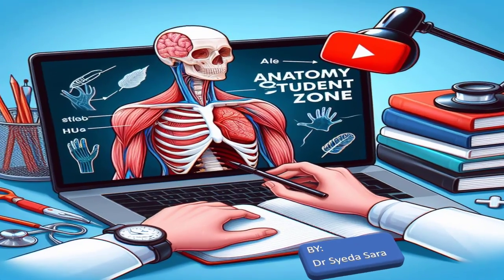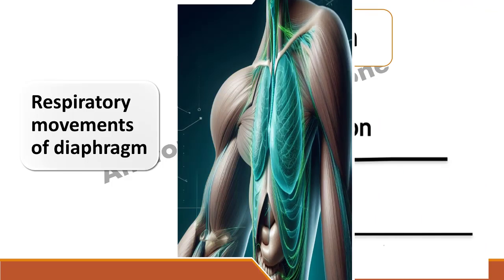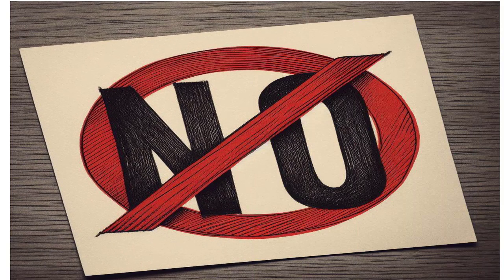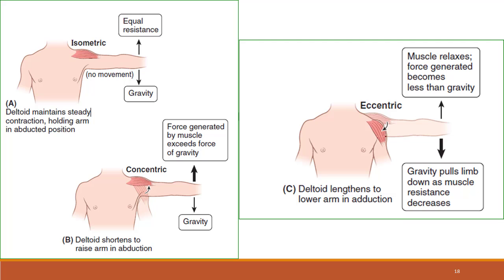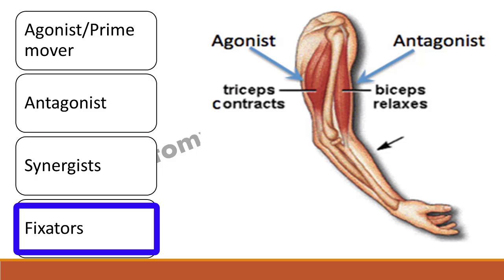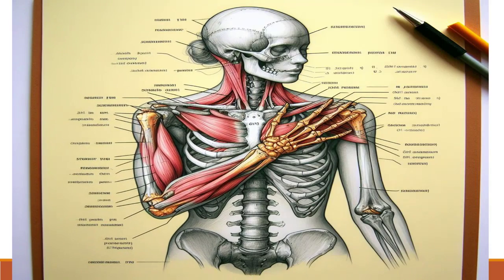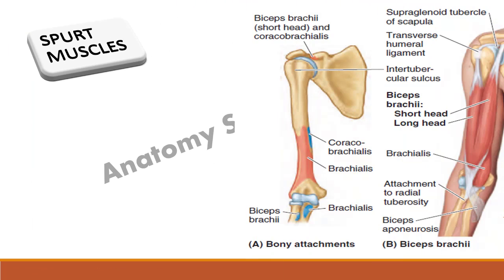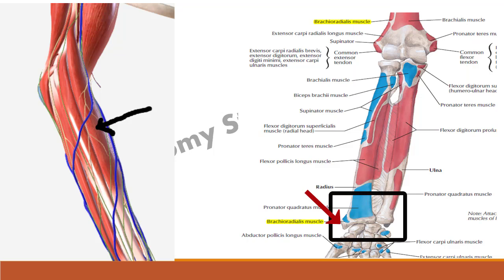Skeletal Muscle Part 4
Aims to clear the concept of agonist, antagonist, synergist, fixator, shunt, spurt muscles, and muscle contractions